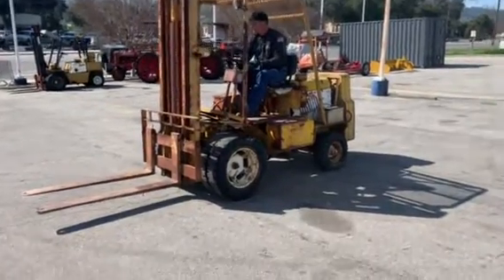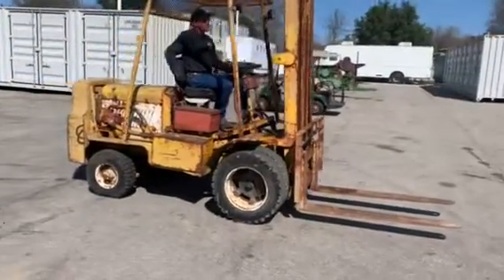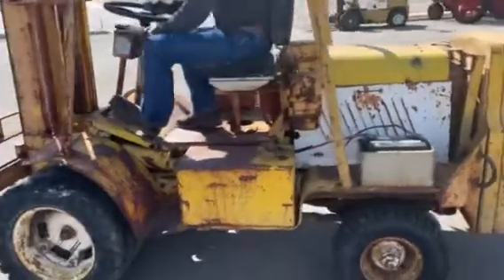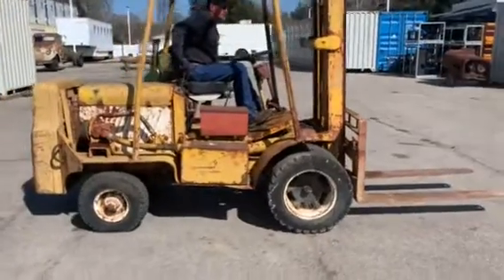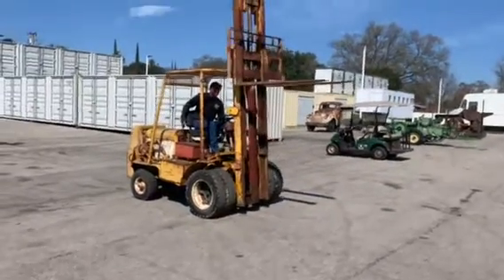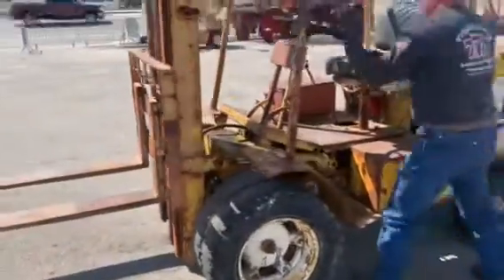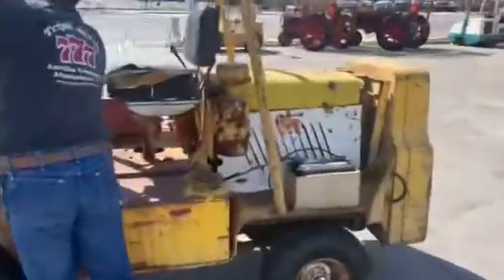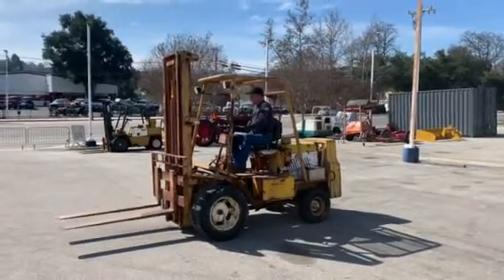All Terrain Forklift